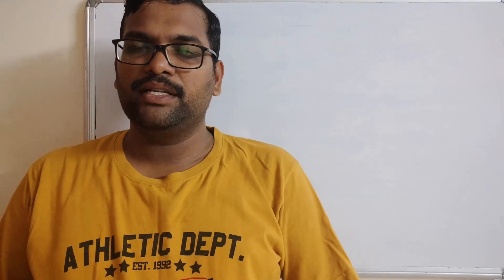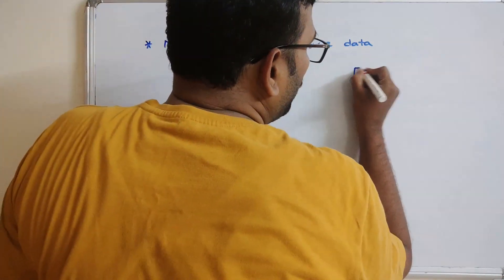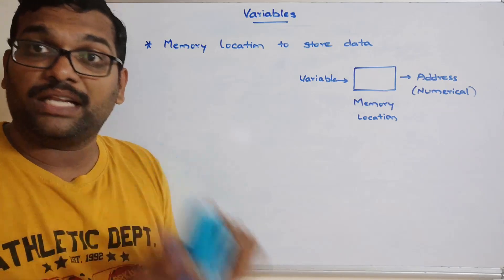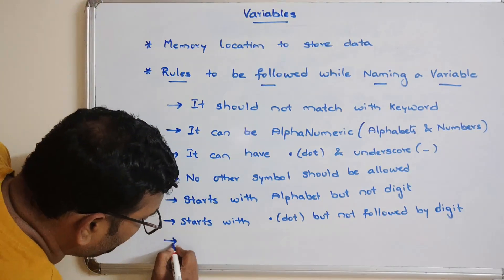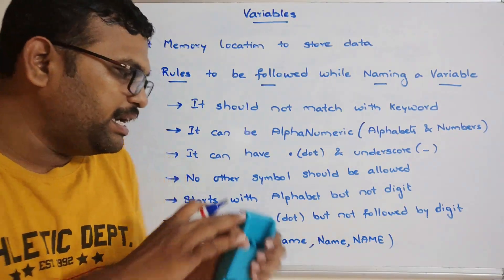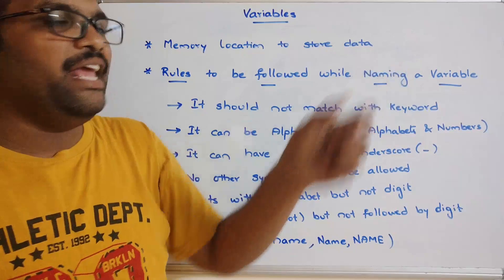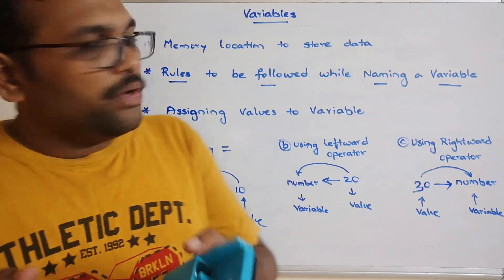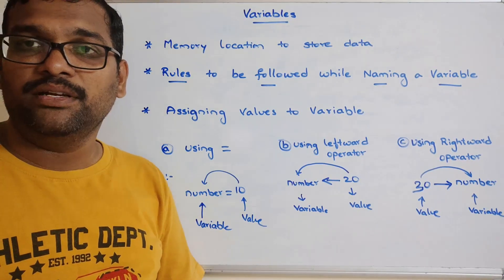VARIABLES IN R-PROGRAMMING || RULES FOR NAMING VARIABLES IN R-PROGRAMMING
R - Programming Language for statistical & data analysis
RStudio - an IDE to write and execute r code